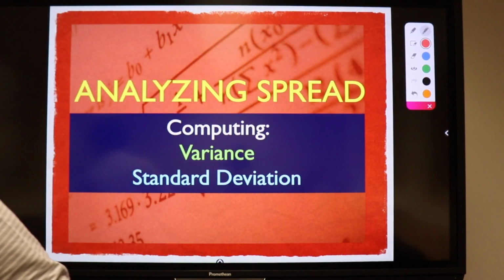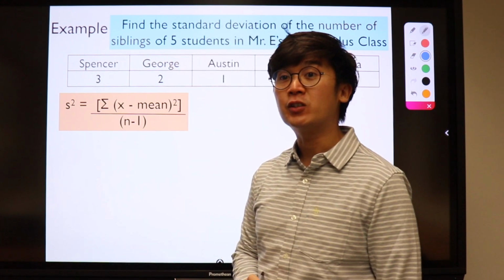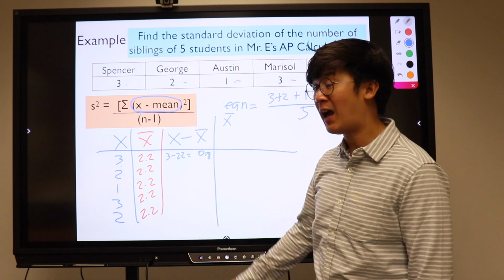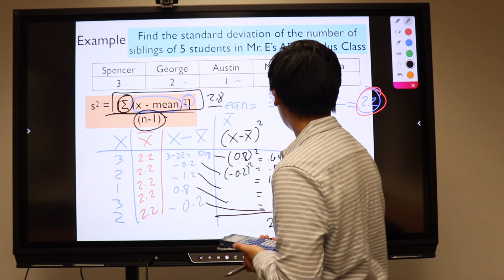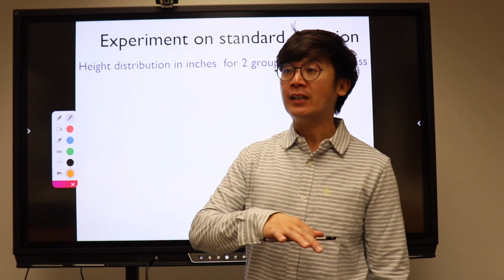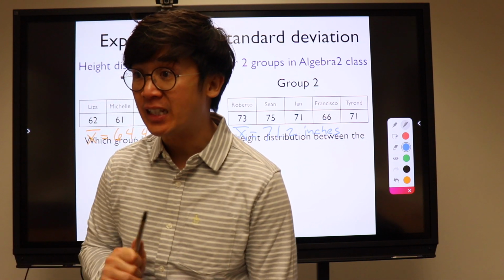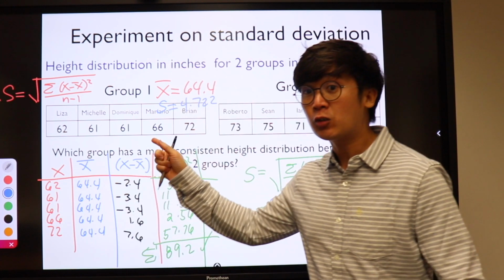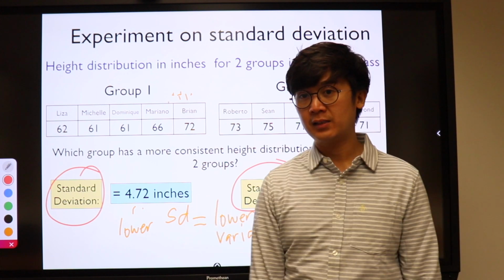LECTURE: PAANO MACOMPUTE NG STANDARD DEVIATION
Ang statistics lesson na ito ay nagpapakita kung paano mag compute at mag interpret ng standard deviation given ang isang data set.  Sa pagcalculate ng standard deviation o ng variance, mas madali kung ang technique na gagamitin ay ang pagsulat nito sa table form.